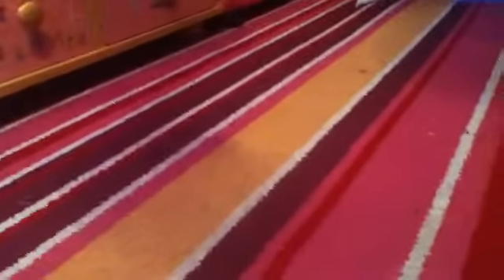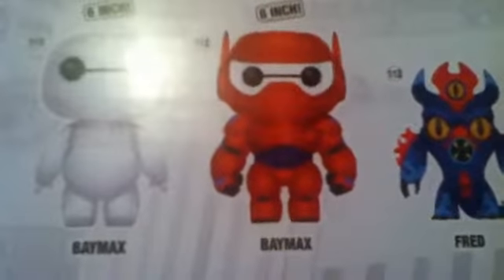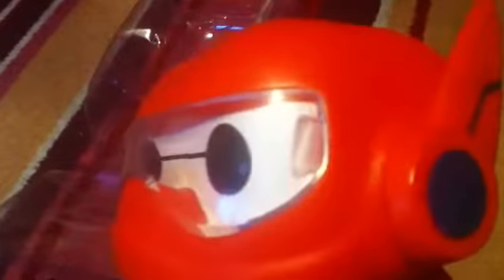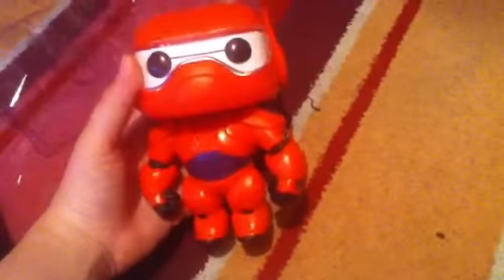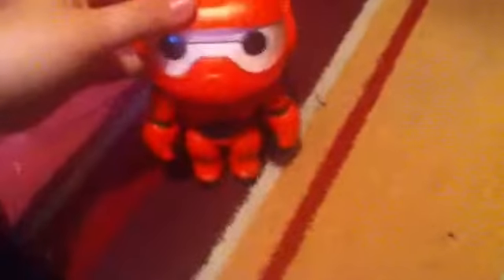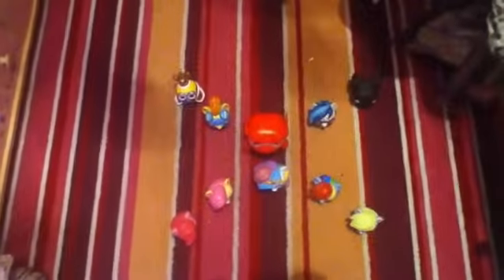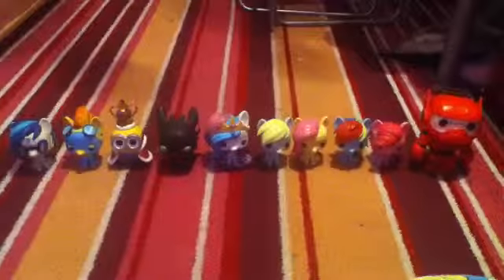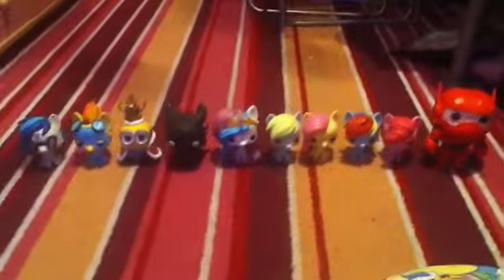Big hero 6 Funko pop vinyl toy unboxing + review video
Today, I record a new video of me opening my new baymax pop vinyl!!! I love the pop vinyls and I try to make a video every time I get a new one!

Please no swearing or inappropriate language in the comment section, thanks you!

Also, hope everyone has an amazing day!!!